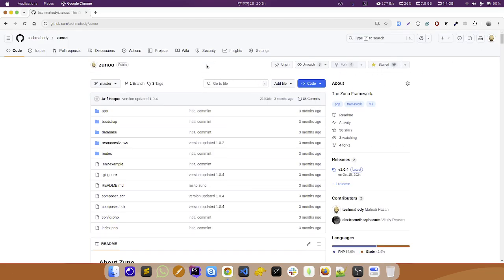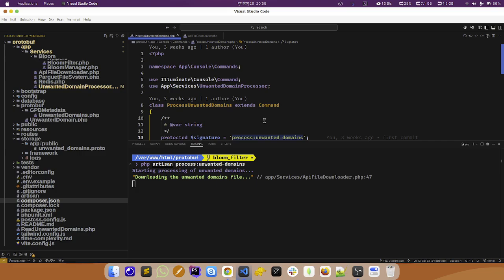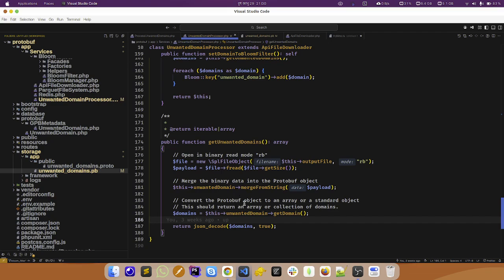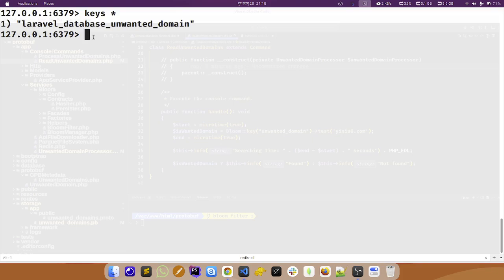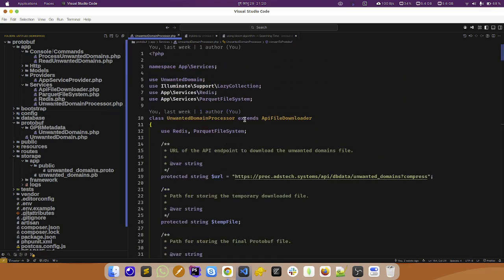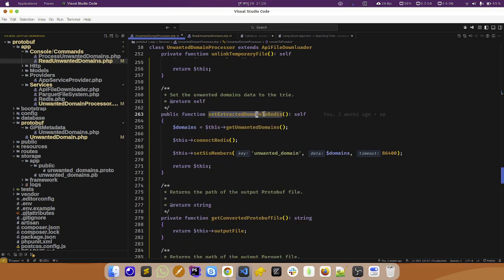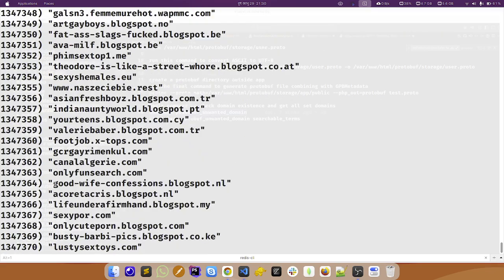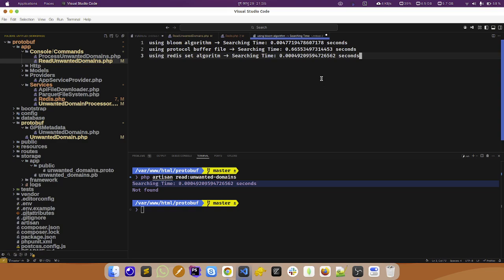Laravel Search 4M Data with Redis, Protobuf and Bloom Filters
In this tutorial, I benchmark the search performance of three different approaches in a Laravel application:

✅ Redis
✅ Protocol Buffers (Protobuf)
✅ Bloom Filters

I tested these methods against a dataset of 4 million records and measured the search time for each. The results reveal some fascinating insights into which approach offers the best speed and efficiency.

If you're working with large datasets and optimizing search performance, this benchmark will give you a clear idea of what works best.

What search optimization techniques have you used in your projects? Let’s discuss in the comments!